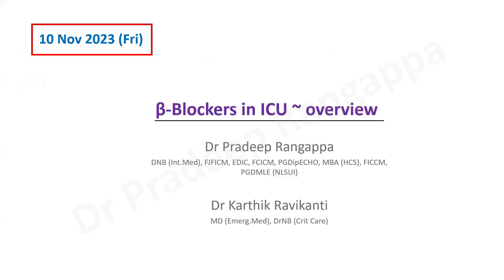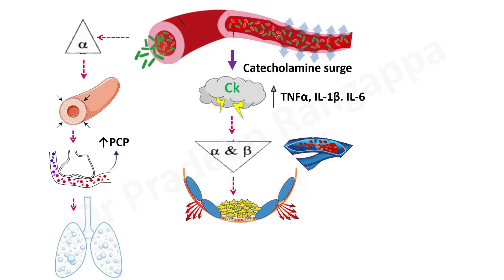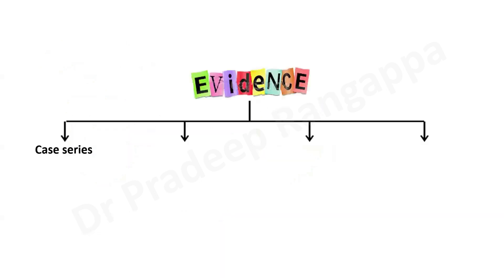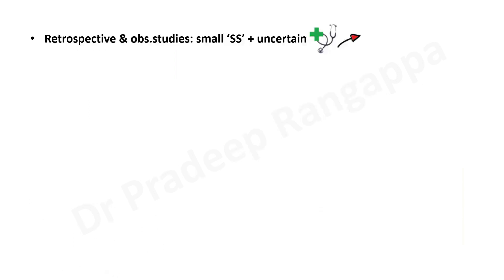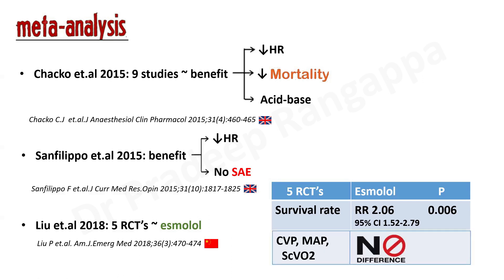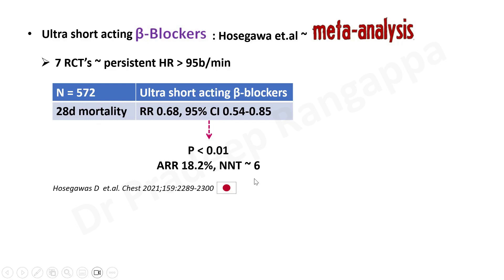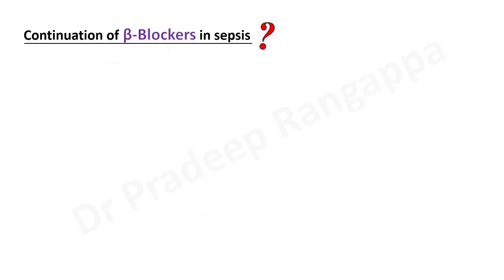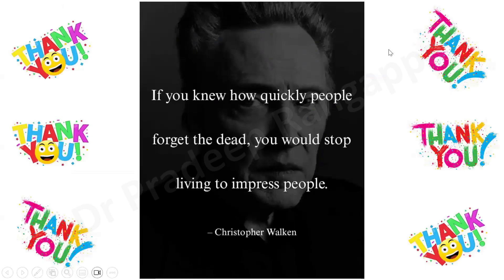Beta blockers in Sepsis_Overview of evidence_Dr Pradeep Rangappa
Brief overview of role of beta-blockers in sepsis/septic shock ~ evidence so far